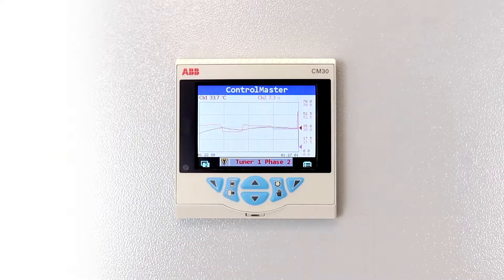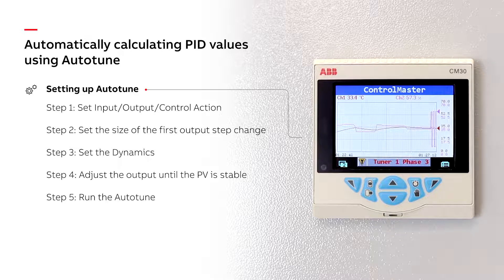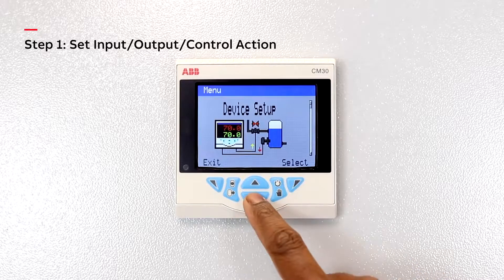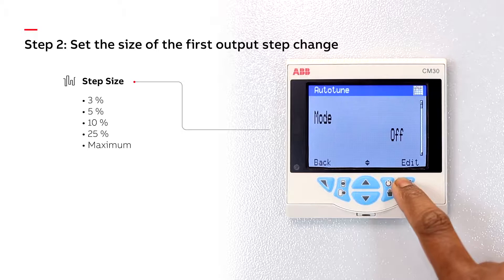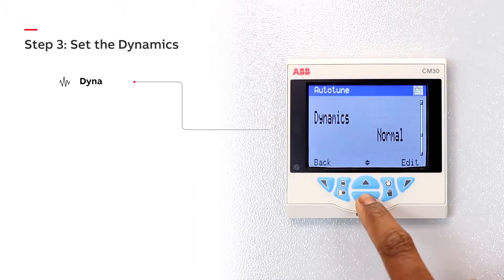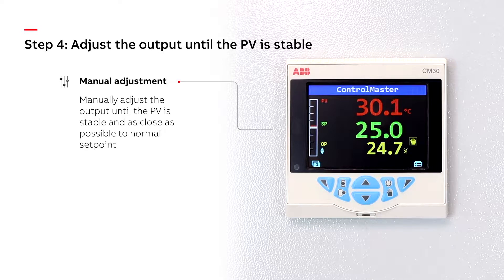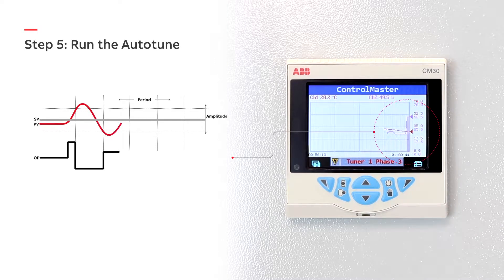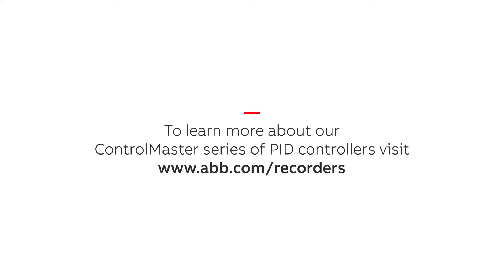ABB ControlMaster - Using Autotune to Calculate PID Values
Learn how the Autotune feature in ABB’s ControlMaster range of controllers automates the process of calculating the PID values of your process. The Autotuner can be set up using 5 simple steps.